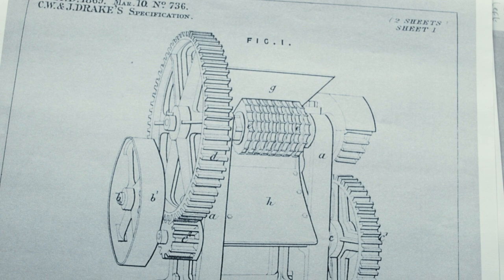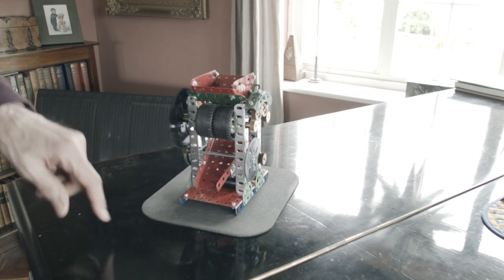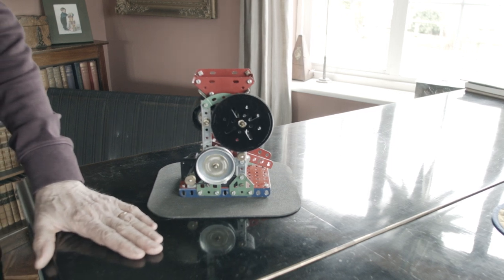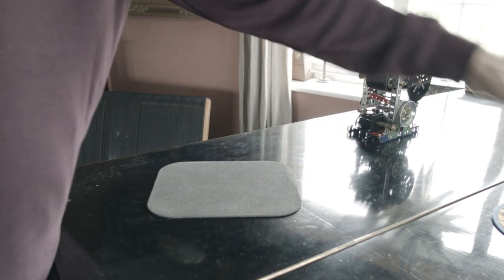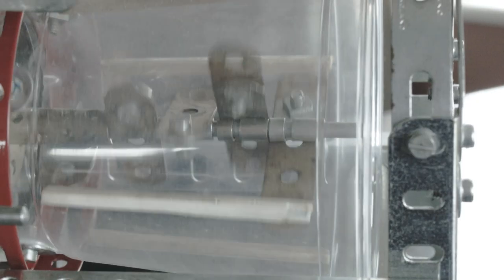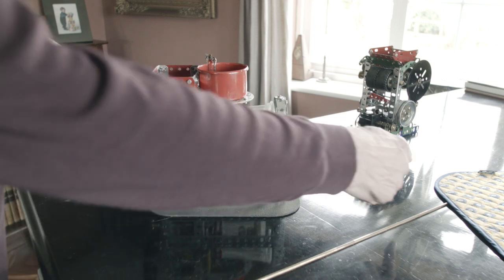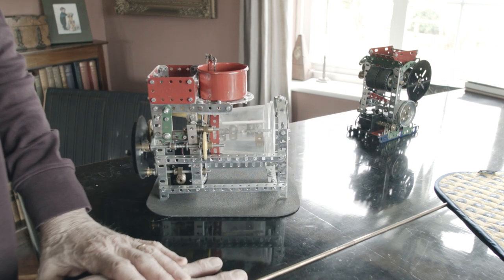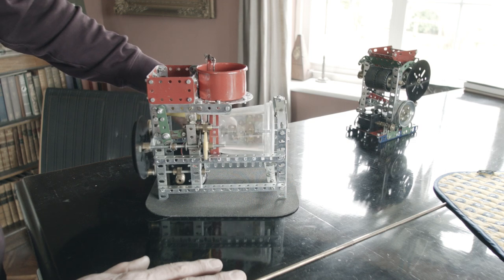Charles Drake and his patent stone-crushing machine & cement mixer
David Scott Cowan demonstrates Charles Drake's designs for a stone crushing machine for making no-fines concrete.

Drake was an innovative Victorian builder in concrete. He patented a method of rapid construction using iron shutters as concrete moulds. His technique was employed in the erection of the Turkish Suite at the Arlington Baths Club, Glasgow in 1875.